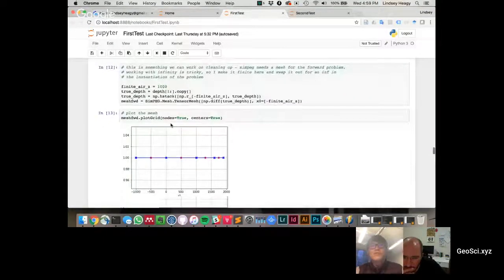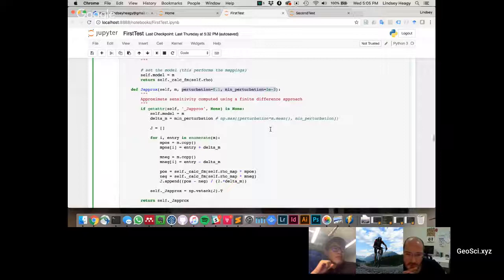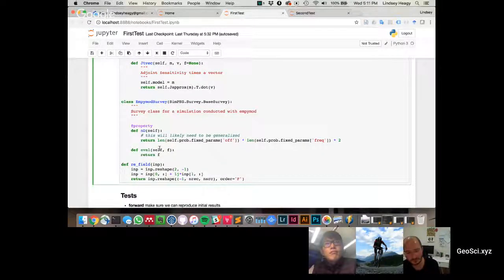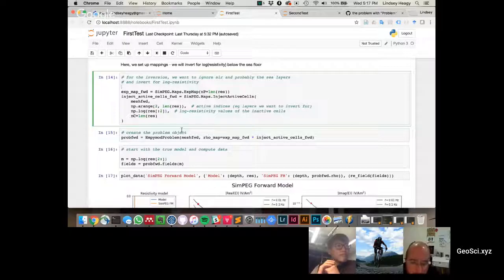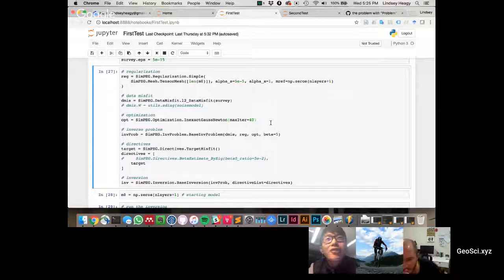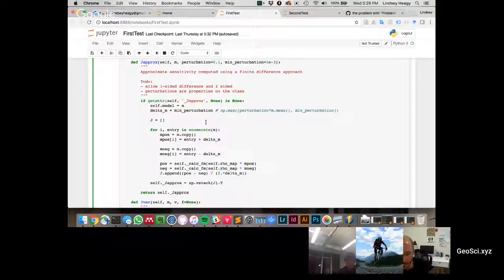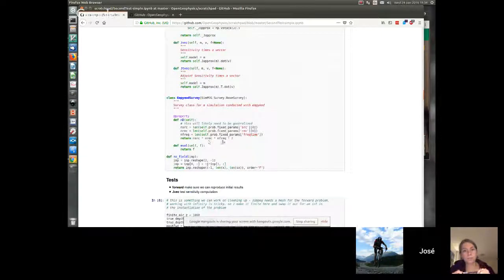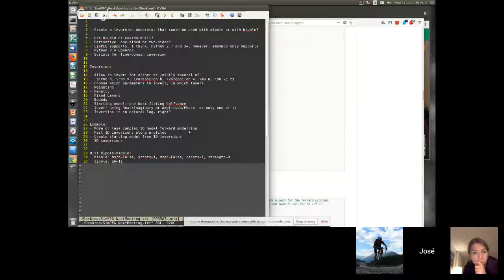empymod + SimPEG meeting Jan 24